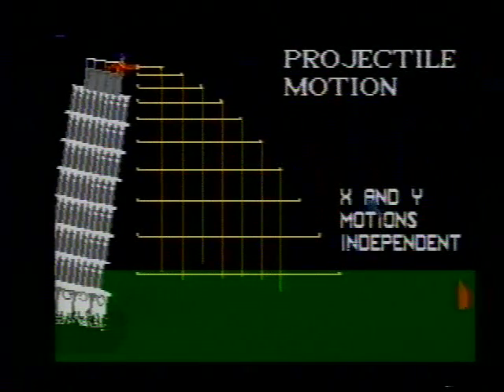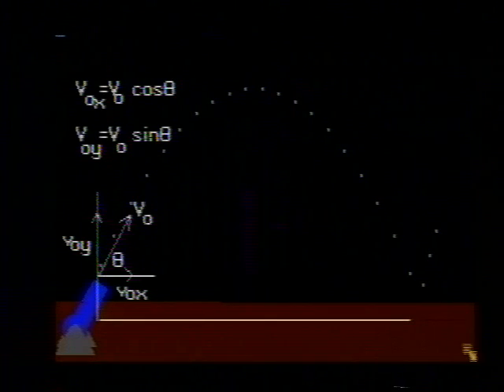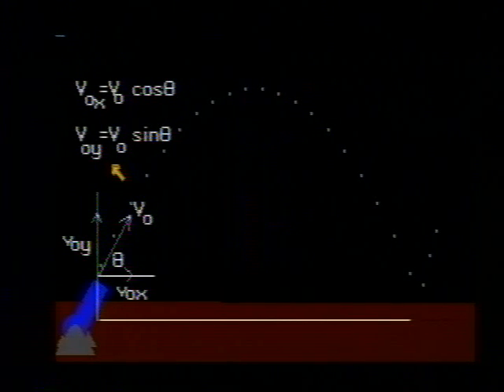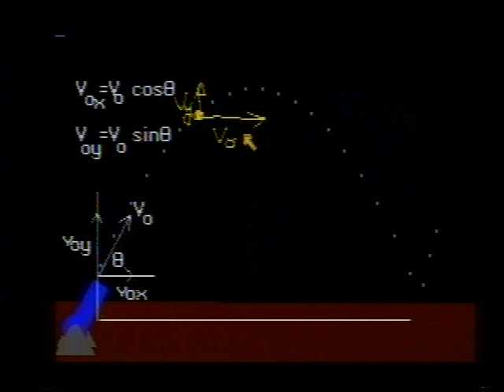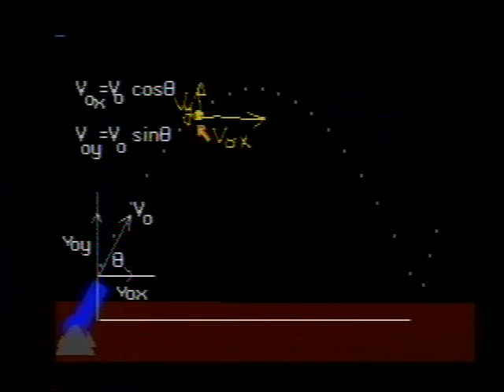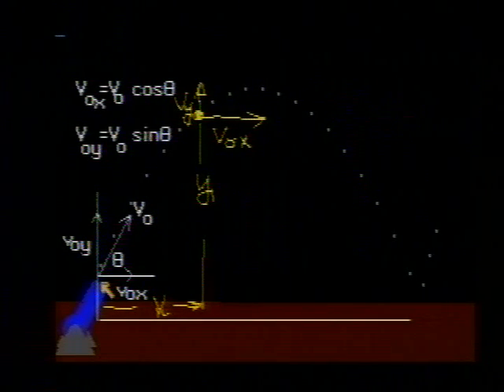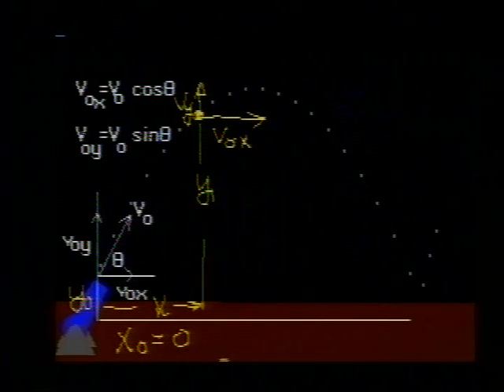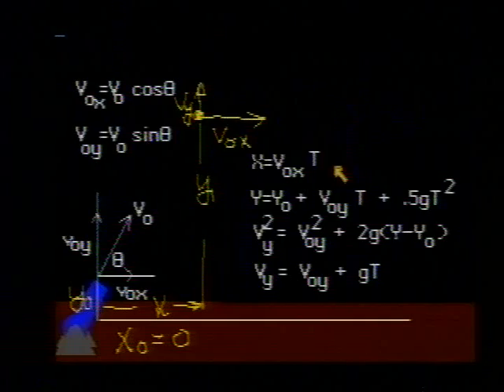Physics Problems Animated: Vectors and Projectile Motion-IIIb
Animated tutorial on projectile motion.